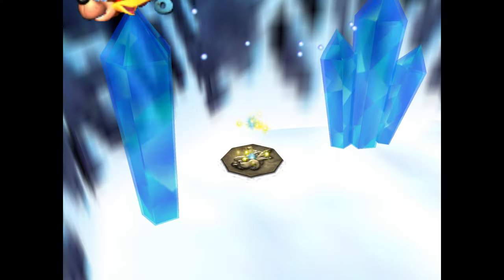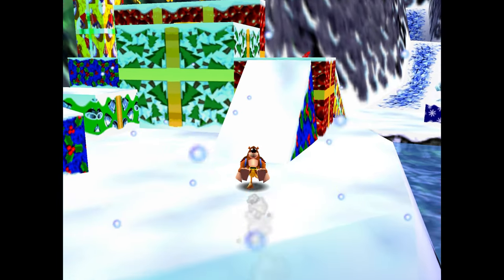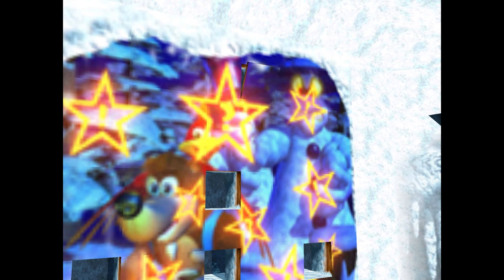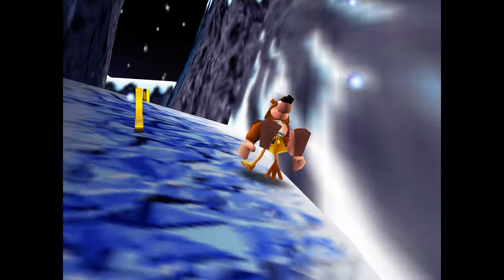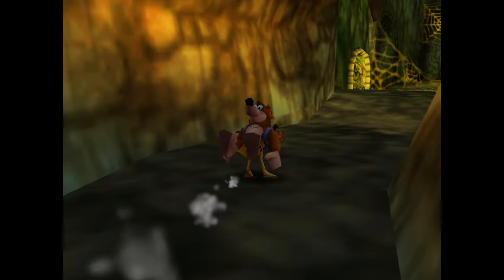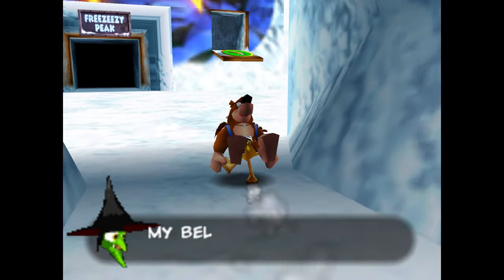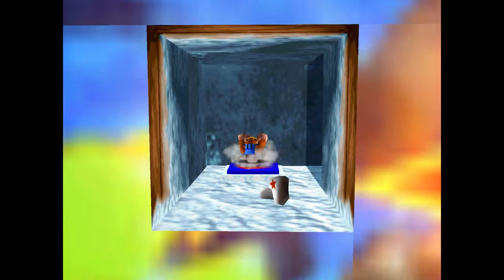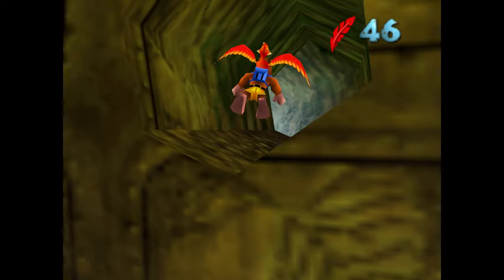Getting the Witch Switch Jiggy in Freezeezy Peak - Banjo Kazooie Witch Switch Guide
Time to activate the Witch Switch and get the Witch Switch Jiggy on Freezeezy Peak. This switch is hidden pretty well and you have to complete a couple of extra steps back out in Gruntilda's Lair before you can actually collect this one.